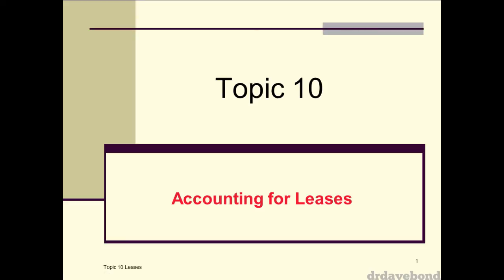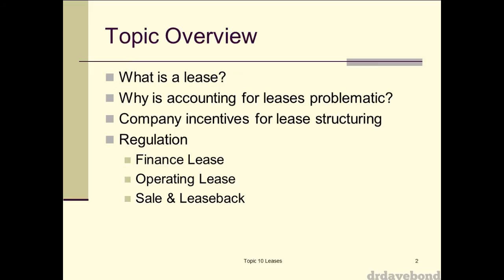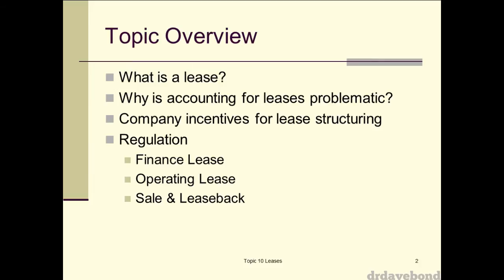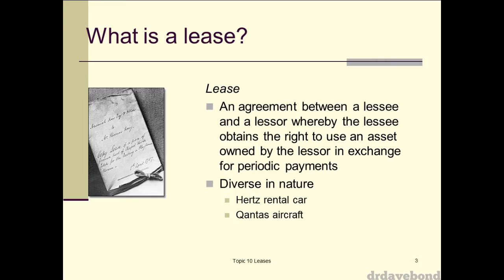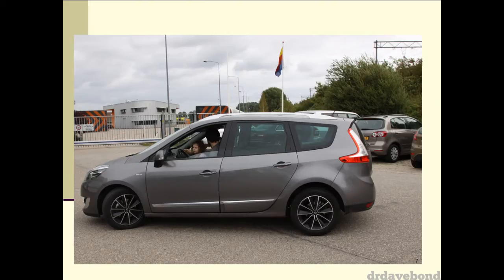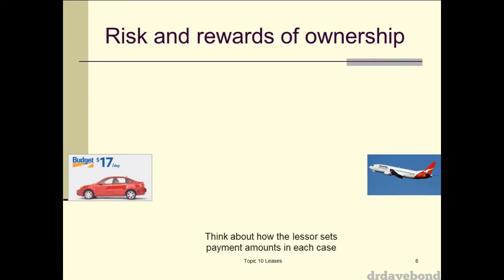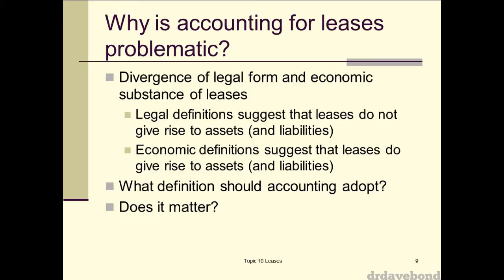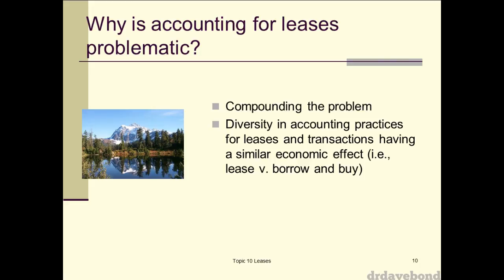Accounting for Leases - Part 1/7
This is a recording of a lecture presented on the 18th of October 2013. It covers the accounting for leases pursuant to AASB 117 Leases (equivalent to IAS 17)